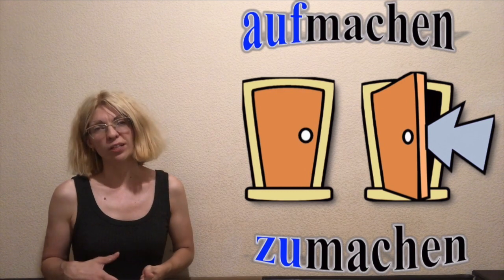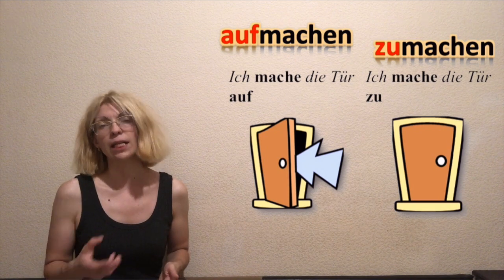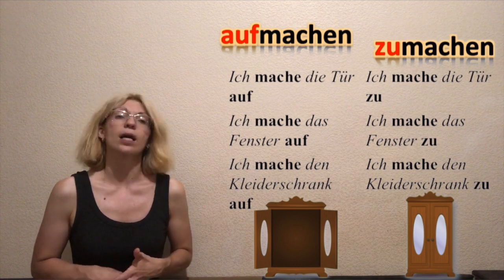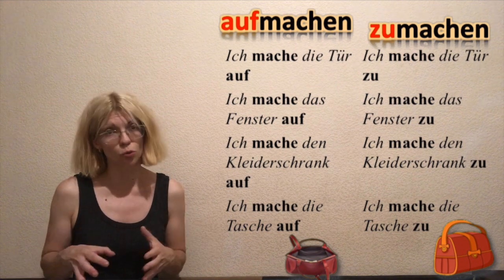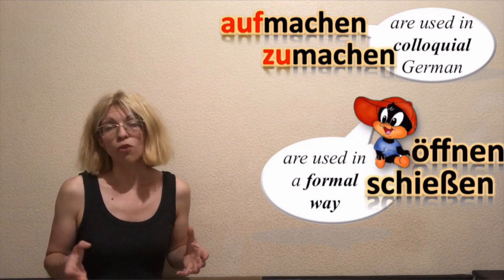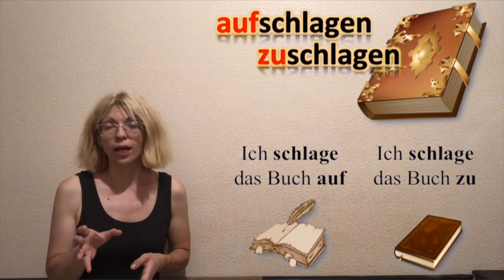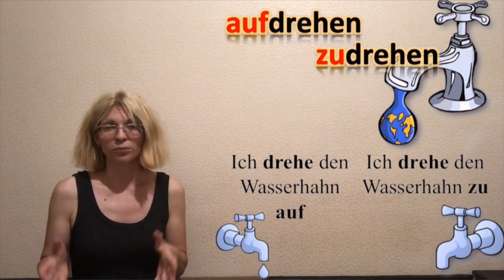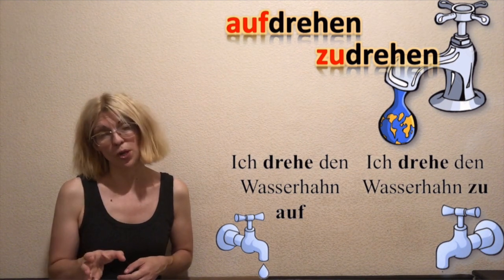aufmachen.zumachen.öffnen.schließen.aufschlagen.zuschlagen.aufdrehen.zudrehen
Learn foreign languages with Marina